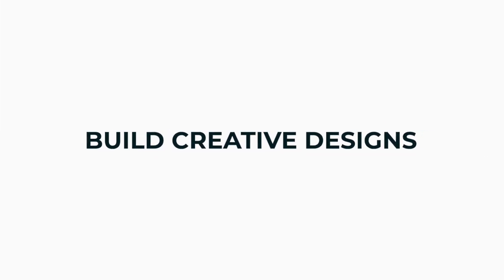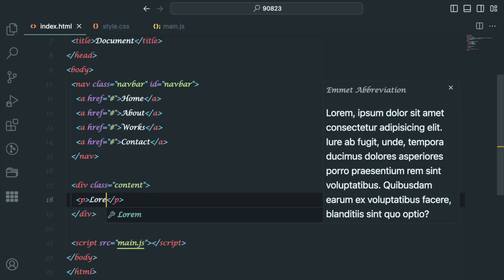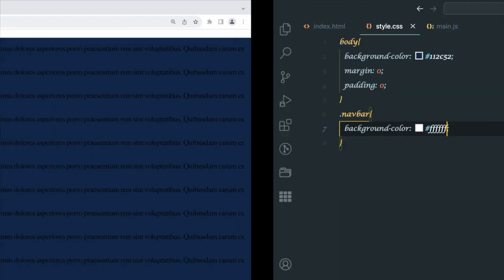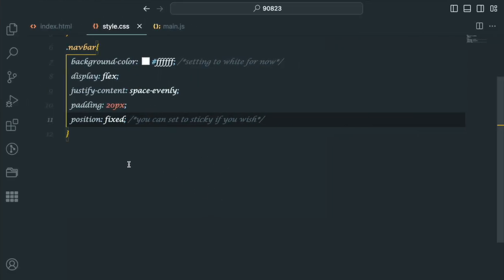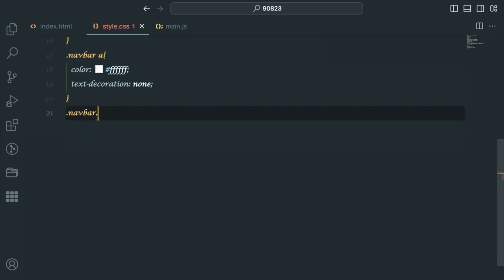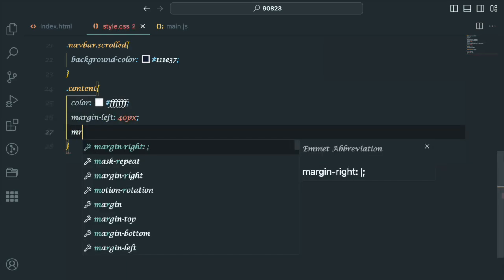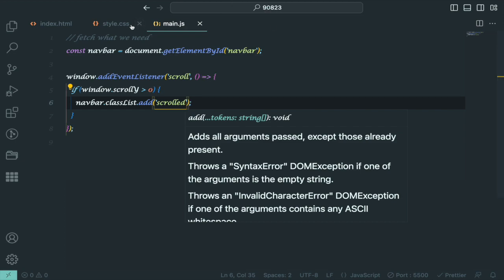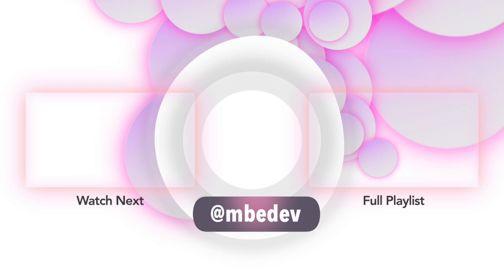Sticky Navbar on Scroll | Change Navbar Color on Scroll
Learn how to create a fixed navbar on scroll using css and change its color using javascript.

🧑🏻‍💻  ABOUT ME 🧑🏻‍💻

I'm Mbedobe, I started programming with Java (android development) some years ago and I fell in love with creating user interfaces.